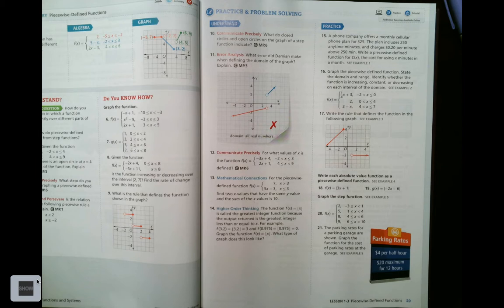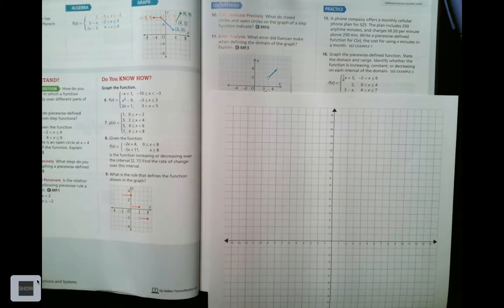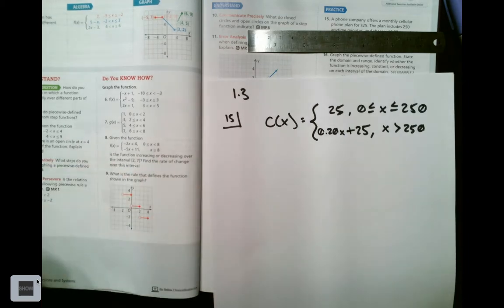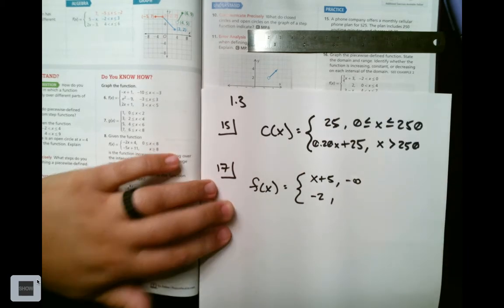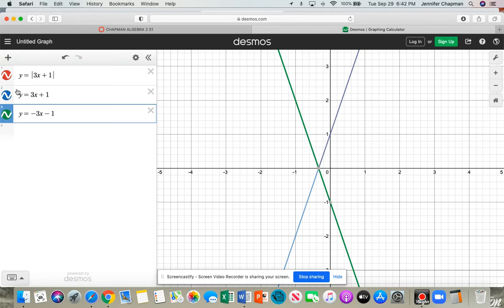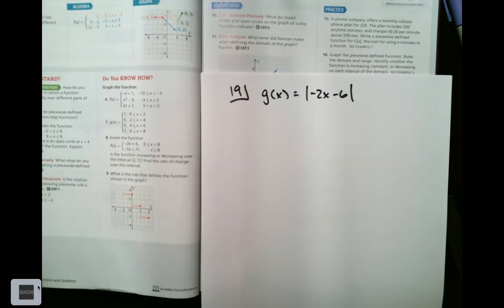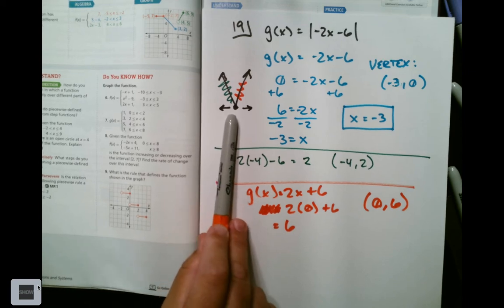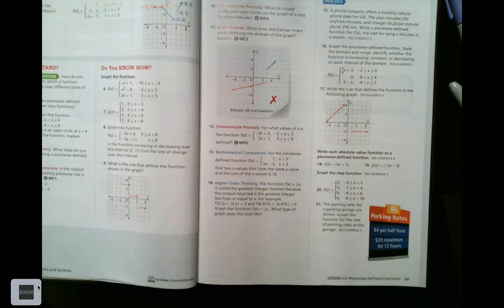1.3 Piecewise-Defined Functions Practice Problems (part 2)